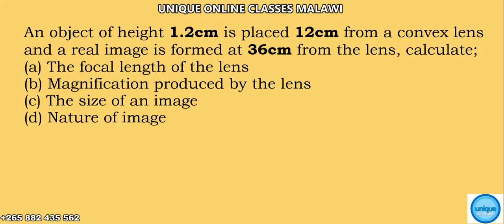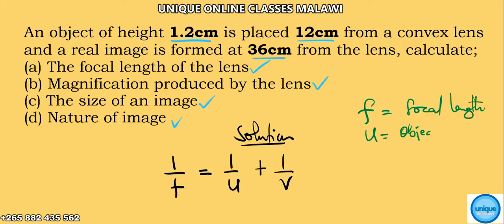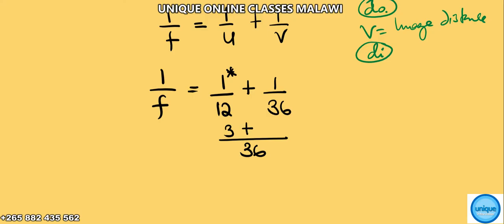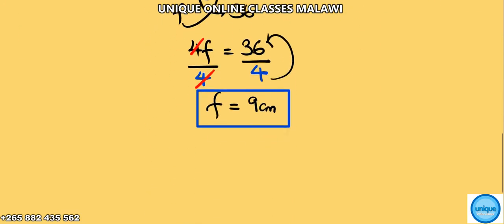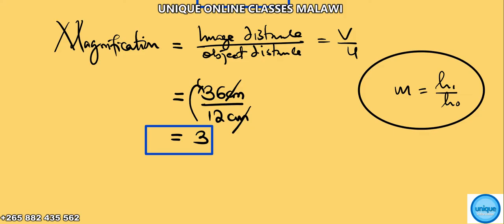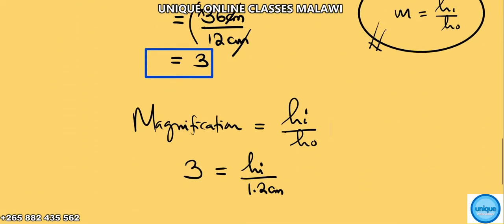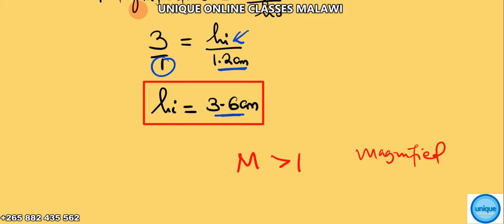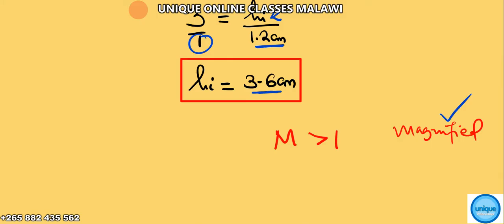Physics - Light & Lenses (Finding focal length, Image size, Magnification and Nature of image)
This video is Finding focal length using lens formula, Image size, Magnification and Nature of image